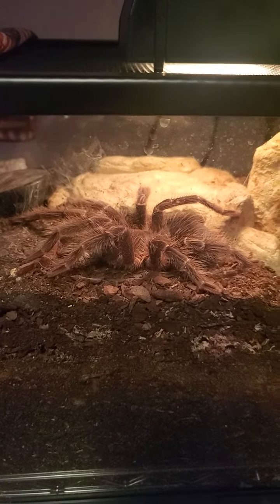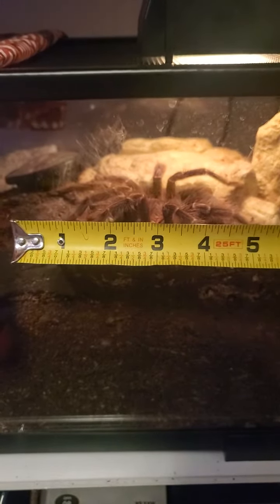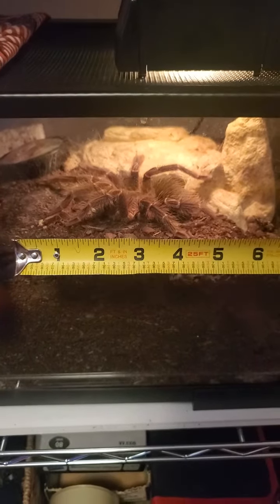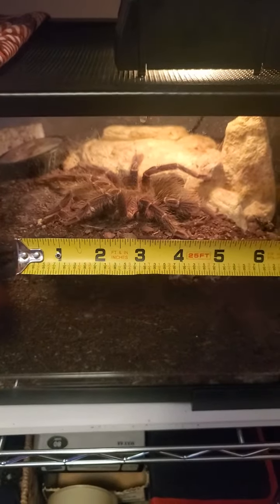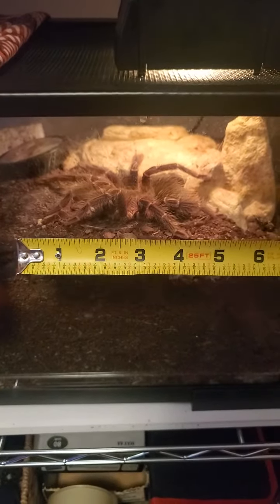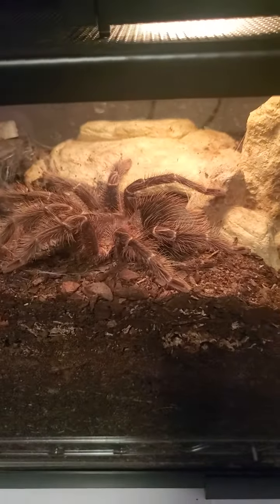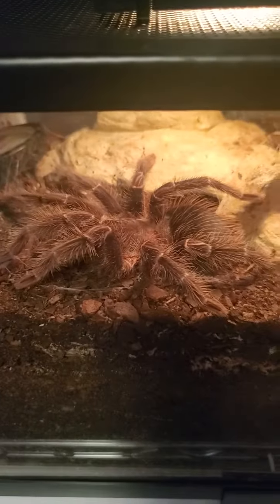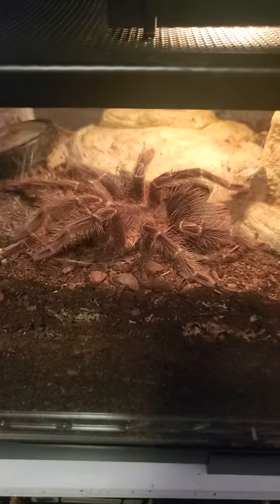Update on Larger 5" Brazillian Pink Bird Eater. I Don't Muck With this one, lol.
Measuring 1 1/2 Year old.
T, Brazilian Pink Bird Eater.
just Saw Him/ Her Out, an took opportunity to get a rough Size.